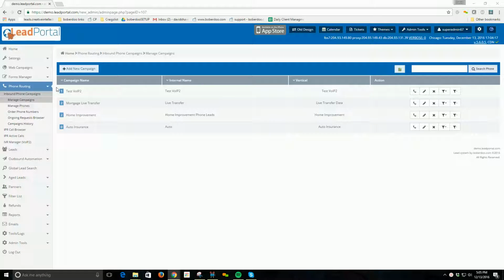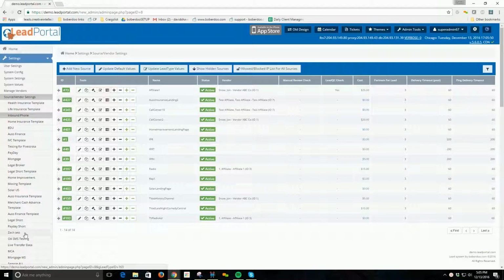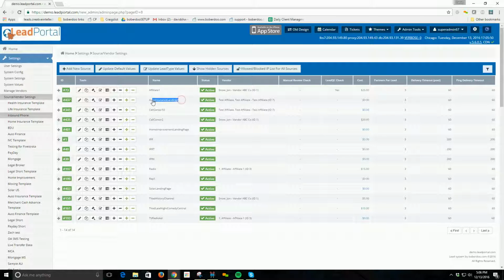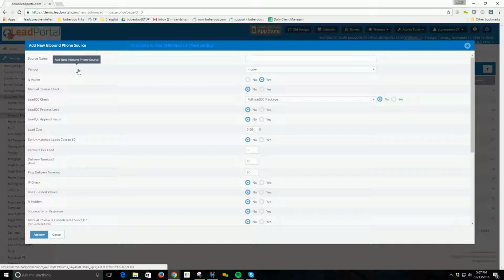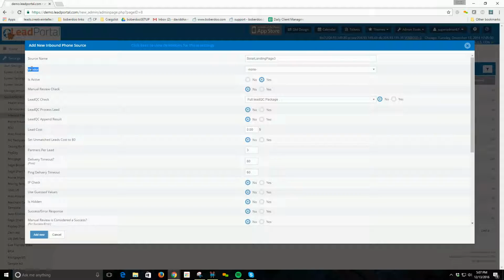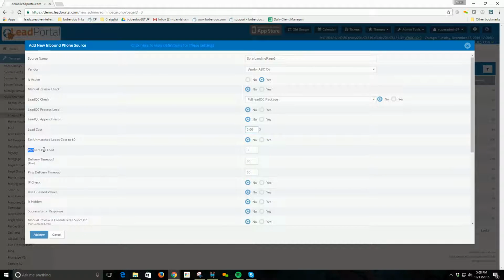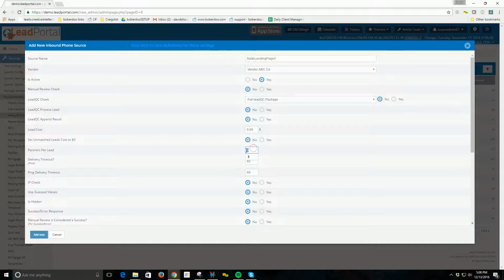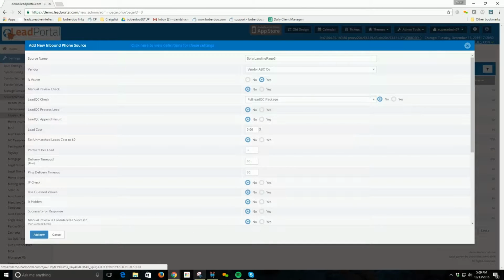boberdoo Support Video - Creating an Inbound Phone Source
This video covers how to set up a source for your Inbound Phone Calls. The source allows you to track where your calls are coming from.

Interested in learning more?

boberdoo.com is an expert in lead distribution software for the lead generation industry. If you generate web leads or calls, we would be happy to help you completely automate your lead distribution, call routing and billing process.  Our system handles all aspects of a lead company's back office from lead distribution, call routing, ping post, billing and we even offer a complete outbound marketing system.

747 North LaSalle Street, #210
Chicago, IL 60654